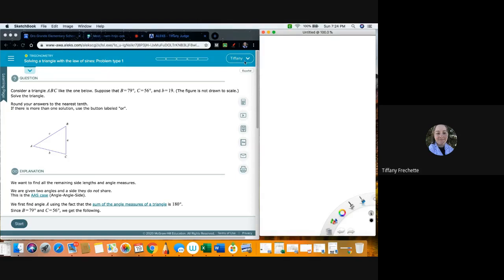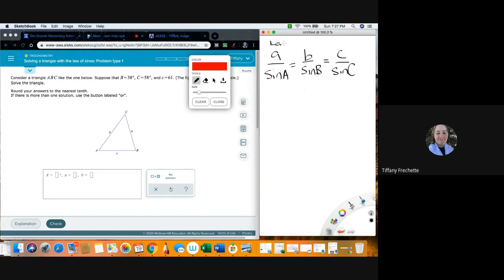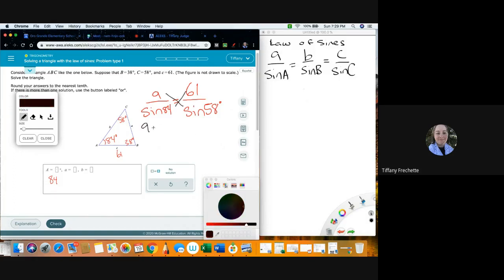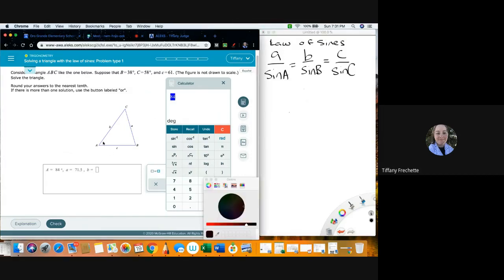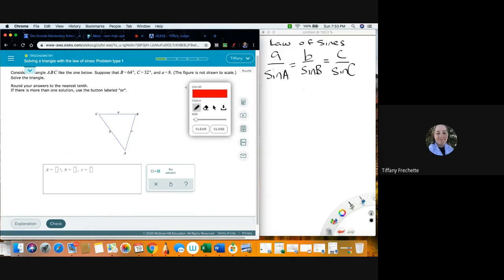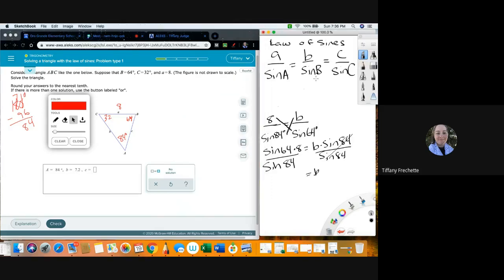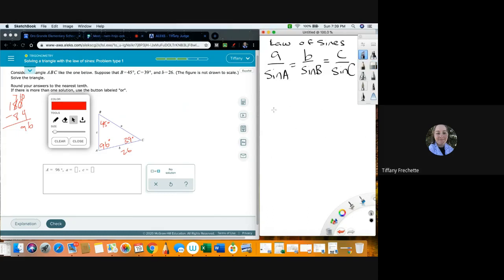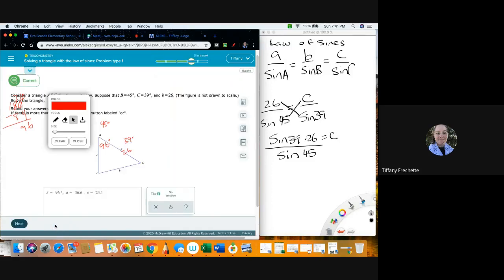Solving a triangle with the law of sines Problem type 1